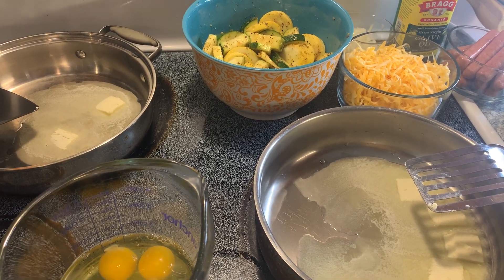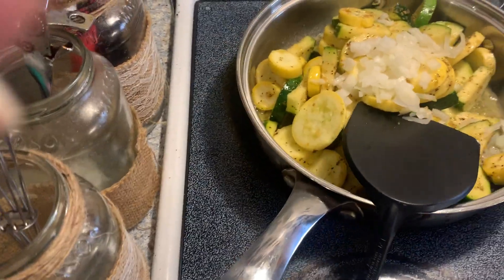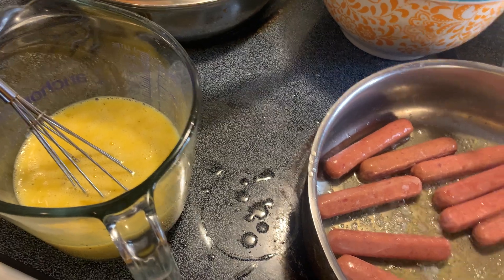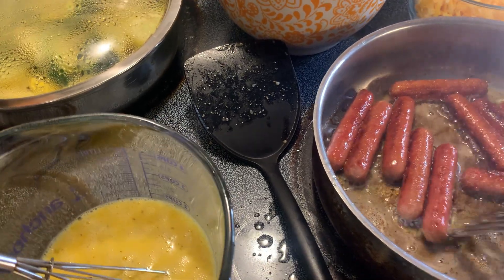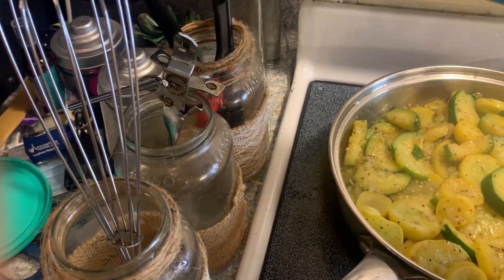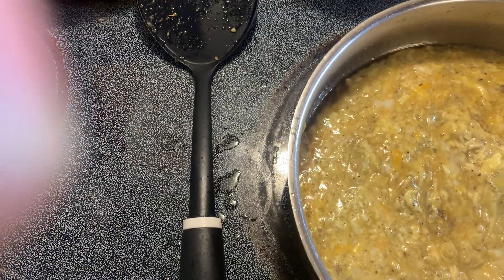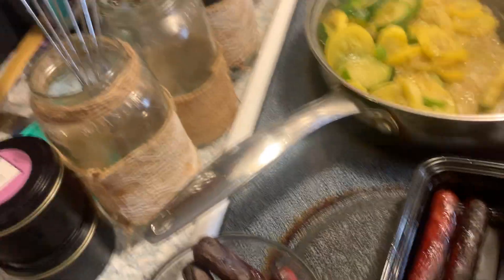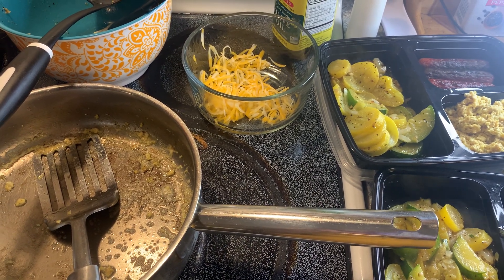Breakfast meal idea #20 Sausage, eggs, and veggies. Feed four for under $5